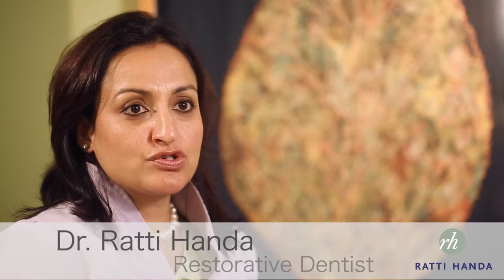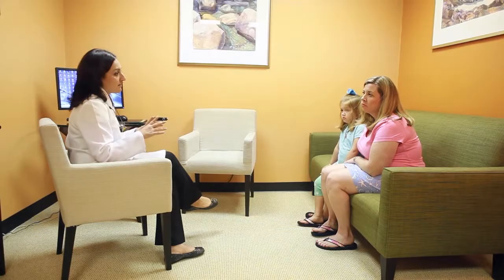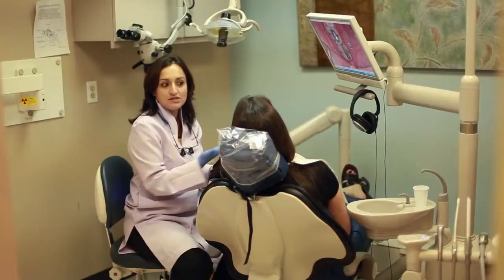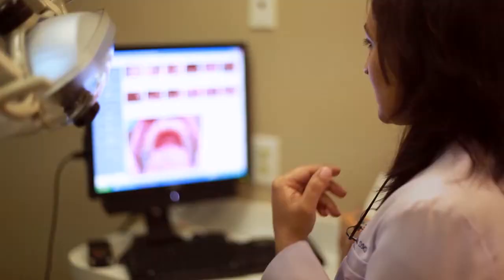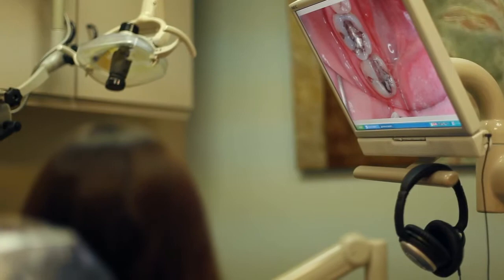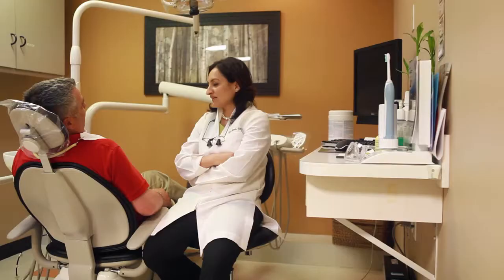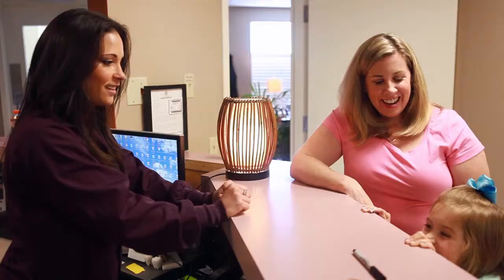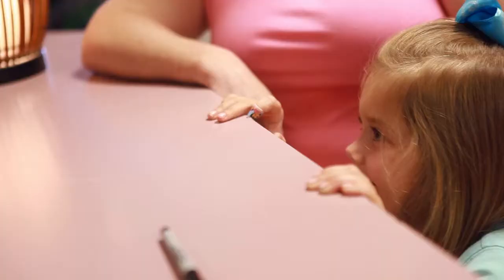Your First Visit at Dr. Handa's Office